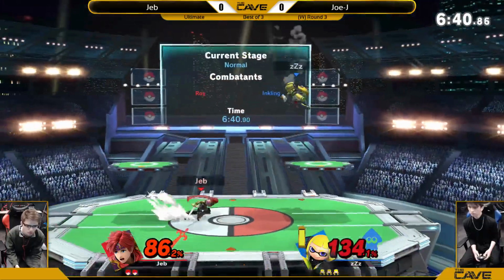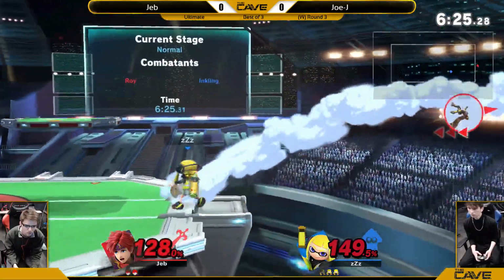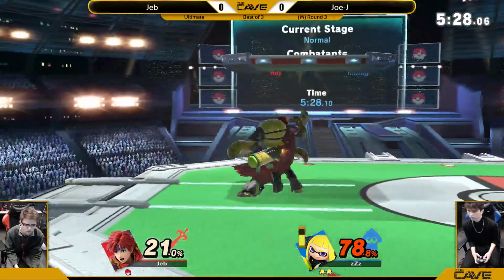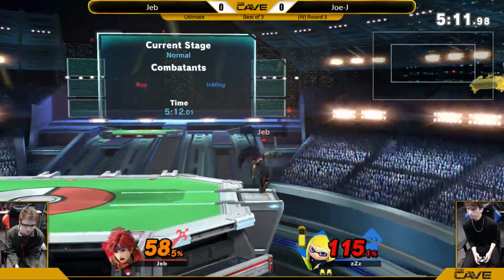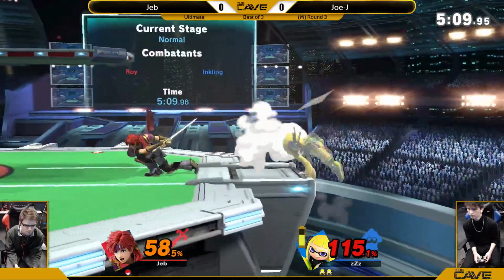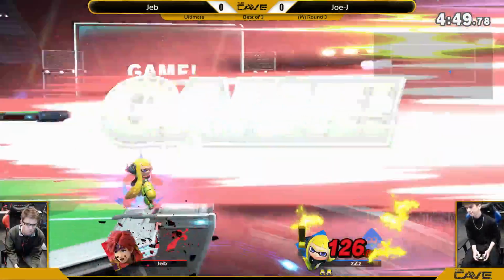Match 5: Jeb vs Joe-J - (W)Round 3 - SSBU #8